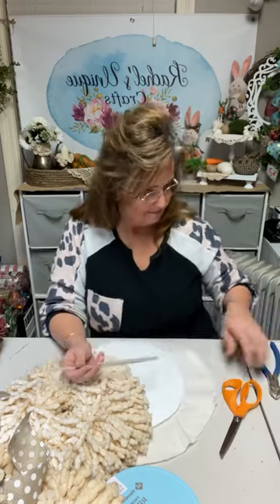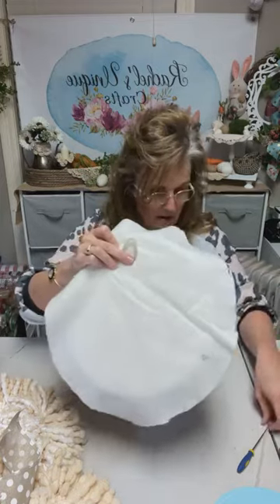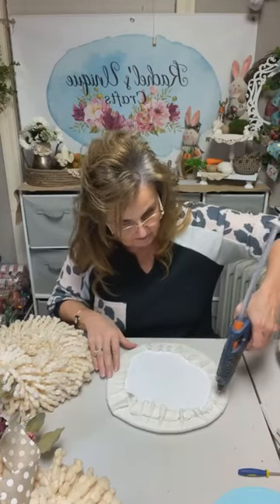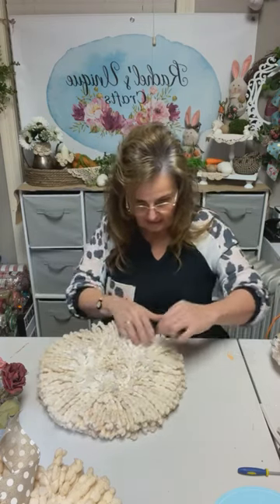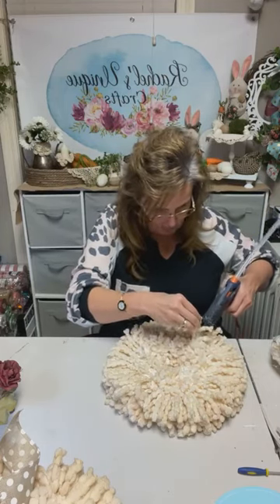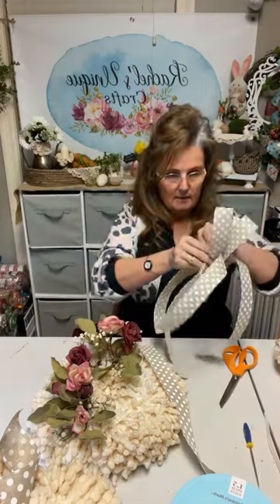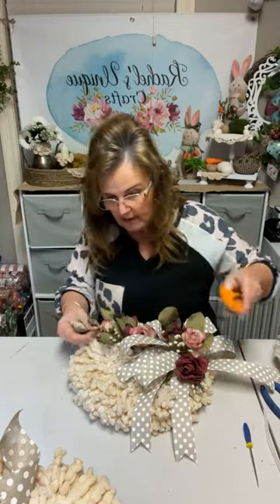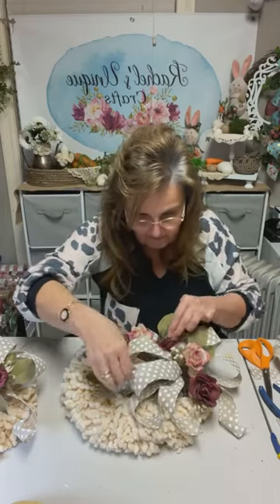How to make a Wreath out of a mop head.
In this video, you will learn how I used a Mop head to make a wreath.
I used a foam board, mop head, felt, some flowers to embellish it, pipe cleaner, hot glue, and some ribbon for a bow. this one is very simple to make.  I would love to hear your feedback.